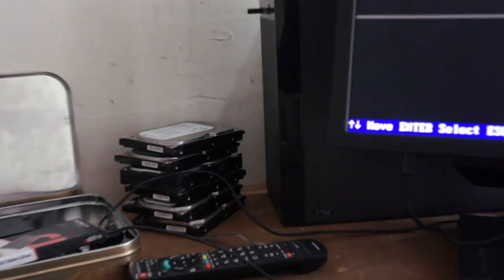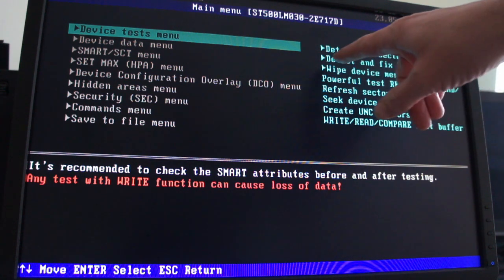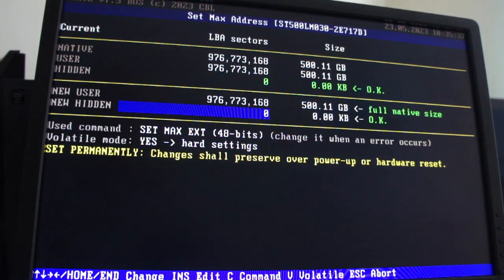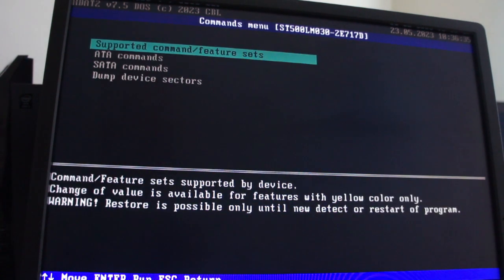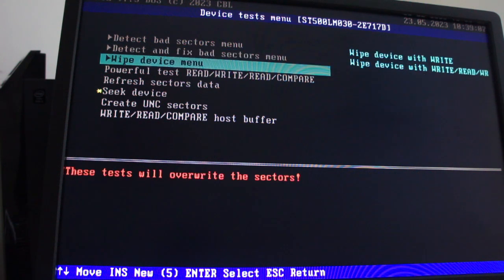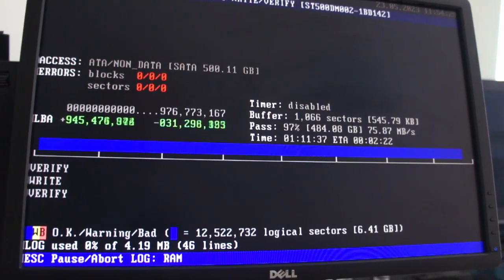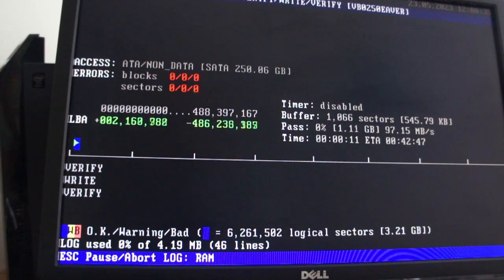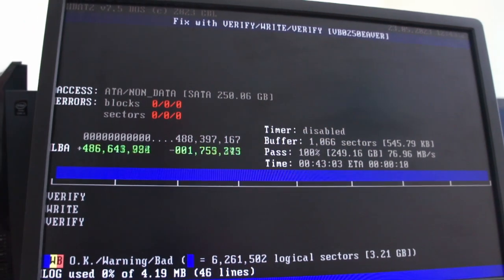HDAT2 Guide: Ultimate Low-Level HDD/SSD/NVMe Diagnostic & Bad Sector Repair Utility for IT Pros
Master HDAT2, the powerful, DOS-based tool for low-level diagnostics and bad sector repair on ATA/SATA, SSD, NVMe, SCSI, and USB drives. This tutorial covers creating a bootable drive, running surface scans, utilizing the regenerate function, and checking file system integrity (FAT/NTFS).

If you need Data Recovery services we have specialised equipment and software we have a very high success rate and extract more data saving more of you precious photo videos and files.